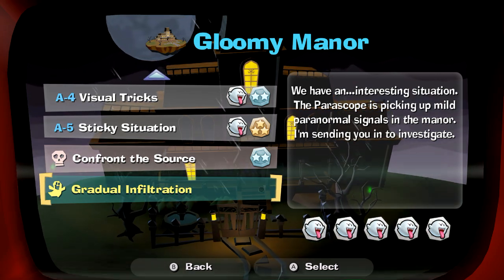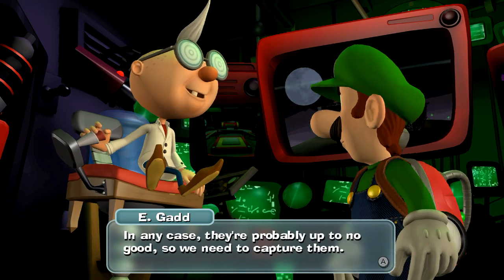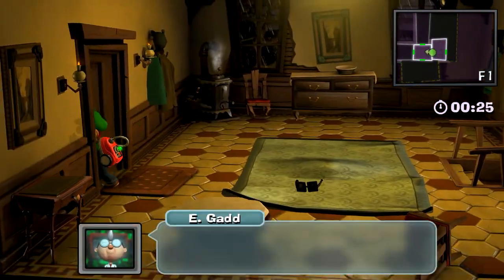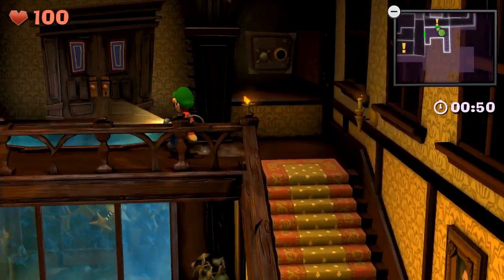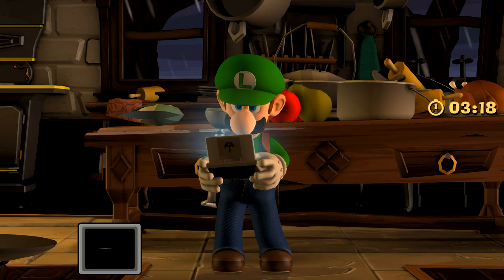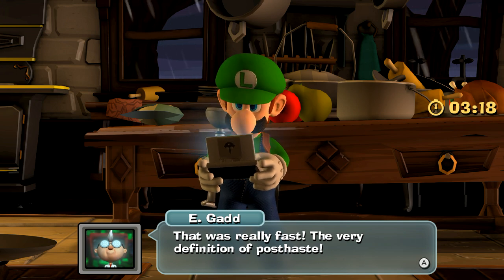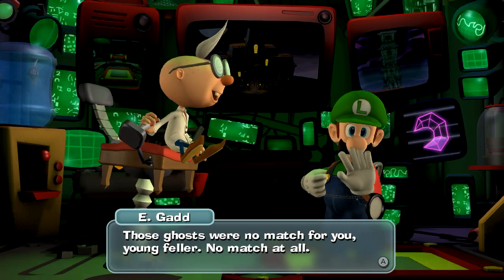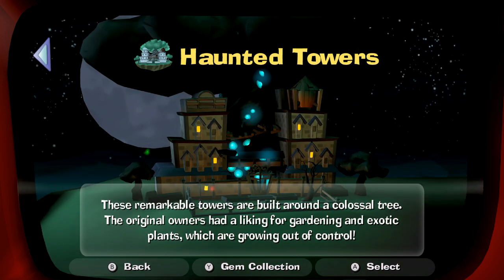Luigi's mansion 2 HD part 7- Gradual infiltration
This is part 7of Luigi's mansion 2 HD today we do the bonus mission of the gloomy manor.